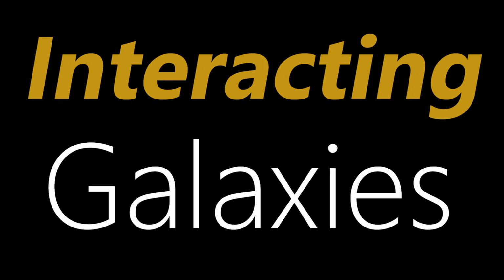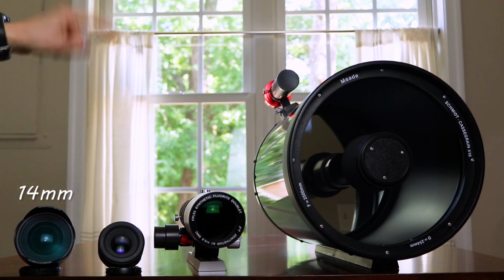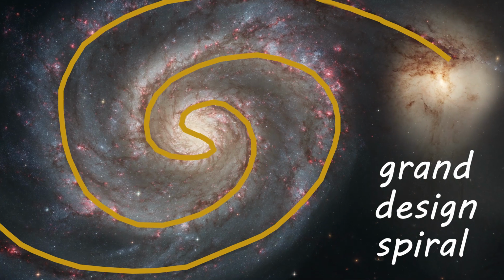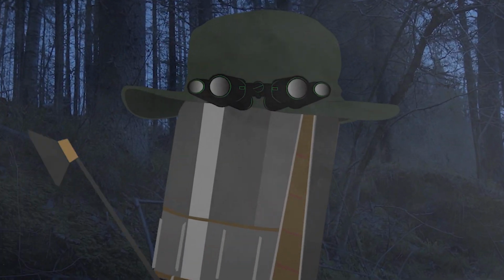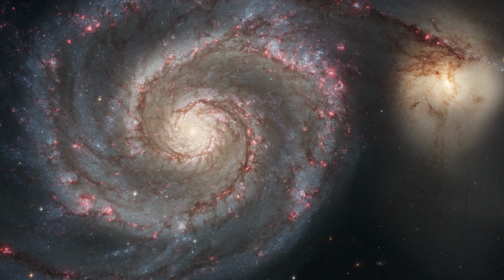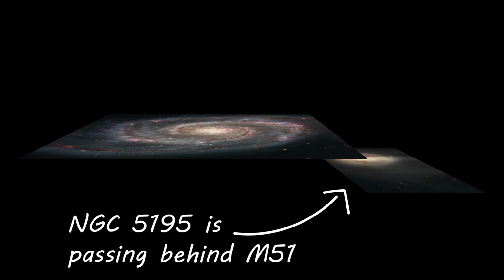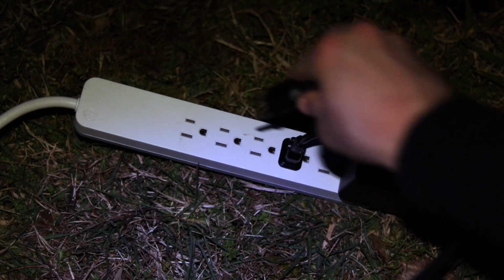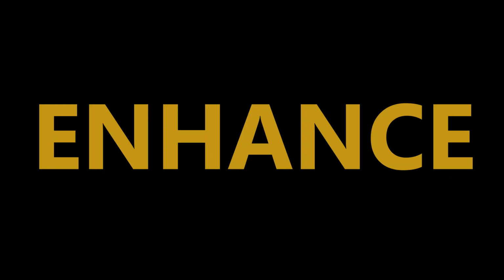Zooming In 23 MILLION Light-Years to the Whirlpool Galaxy Using 4 Lenses!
I shot the Whirlpool Galaxy at 4 different focal lengths using 4 lenses, and combined them to zoom in 23 million light-years! This was the most involved astrophotography project I've done, but it was a lot of fun and I'm looking forward to making more photos/videos like this. Keep your head up, clear skies are on the way.

Credits
Music | "Show me" by LiQWYD